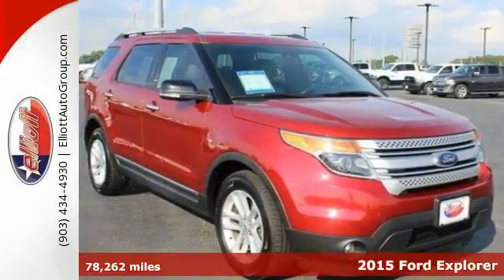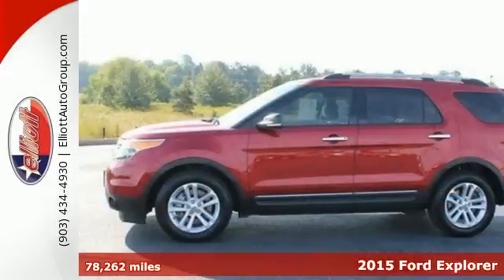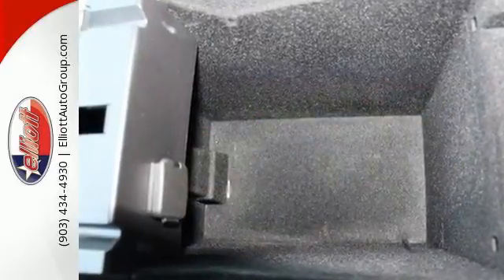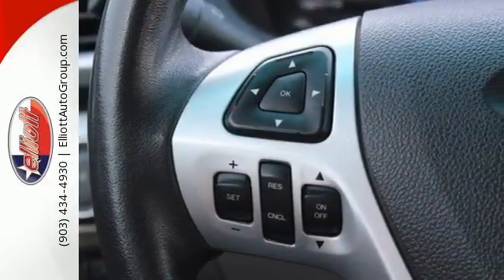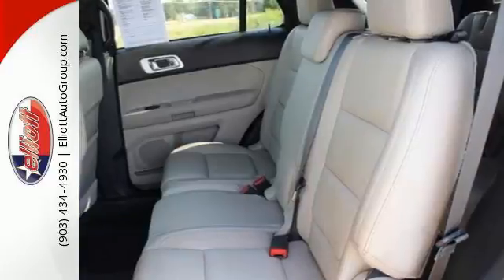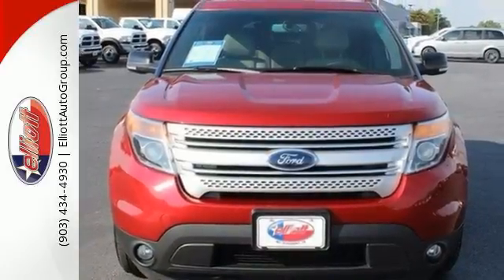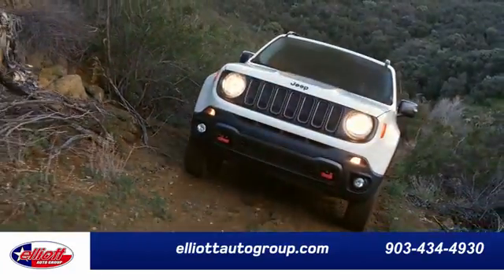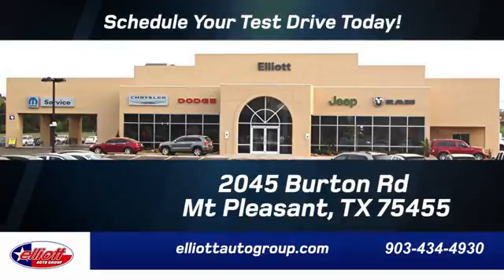Certified 2015 Ford Explorer Mt Pleasant TX Sulphur Springs, TX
Year: 2015
Make: Ford
Model: Explorer
Trim: XLT
Engine: 3.5L V6
Transmission: Automatic 6-Speed
Color: Red
Interior: Medium Light Stone w/Leather-Trimmed Heated Bucket
Mileage: 78262
Stock #: FP2347
VIN: 1FM5K7D80FGA64351
If you're looking for the perfect vehicle for you and your family... this is it! With a roomy interior comfortable seating and top notch safety features you and the little ones can get where you need to go each and every time. Hassle Free. This 2015 Ford Explorer XLT is nicely equipped with such features as 3.5L 6-Cylinder Engine 3rd row seats Heated door mirrors MP3 decoder Rear air conditioning Remote keyless entry and SYNC w/MyFord.brbrbrAwards:br * 2015 KBB.com 5-Year Cost to Own Awards * 2015 KBB.com Brand Image Awardsbr AutocheckA® vehicle history report We also have a great selection of new vehicles available too Excellent financing and extended warranties available Call Email or just come on in to test drive today! We are conveniently located on I-30 just west of the Titus Regional Medical Center on the frontage road ELLIOTT AUTO GROUP~We don't do things the 'old' way we do them the RIGHT way! brbrReviews:brbr * Upscale cabin; abundant high-tech features; comfortable ride; fuel-efficient turbocharged four-cylinder engine; strong turbocharged V6. Source: Edmundsbr * The all new bold and dashing 2015 Explorer is your family's very own 7-person adventure machine. Explorer inspires with best-in-class hwy fuel economy even the hybrid competition can't beat: 28 mpg with the 2.0L EcoBoost engine. For the performance-driven the 3.5L EcoBoost V6 standard on the new Explorer Sport produces best-in-class V6 power and torque. There's an Explorer to go wherever you want. Increase your confidence with our driver-assist advancements. Explorer's highly capable Terrain Management System is paired with Intelligent 4WD to give you seamless shift-on-the-fly confidence. When encountering challenging conditions just turn the dial to match the scene outside. When traffic is detected in your blind spots

Address:
2045 Burton Rd.